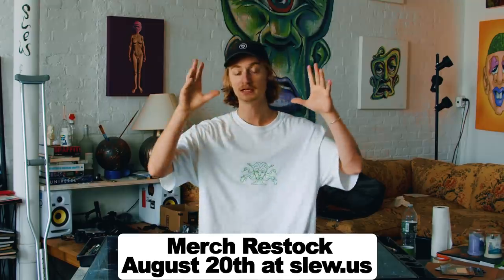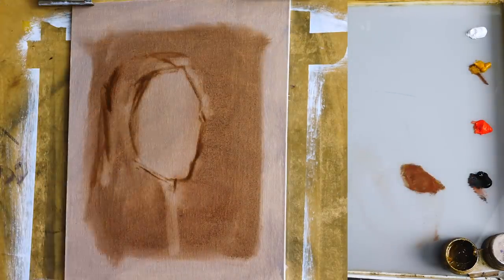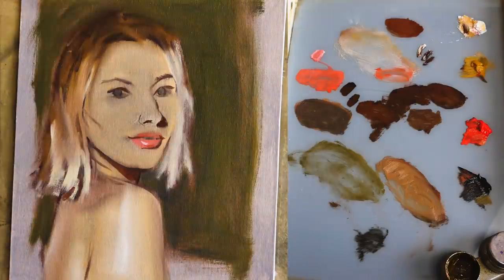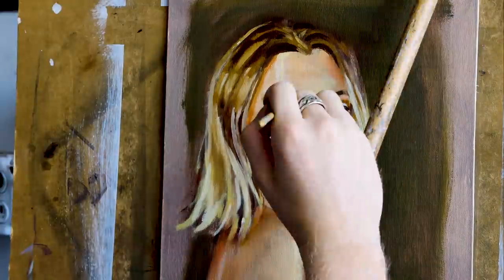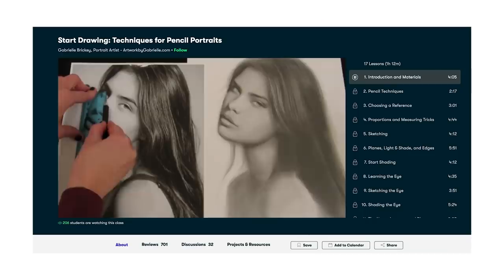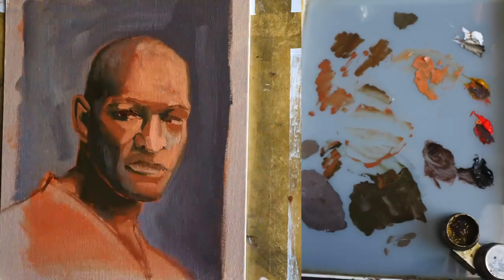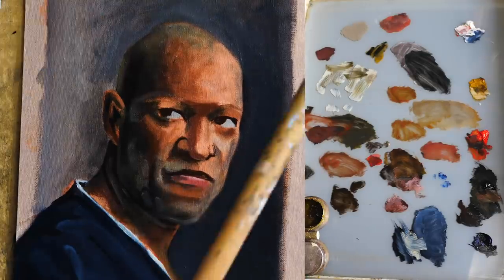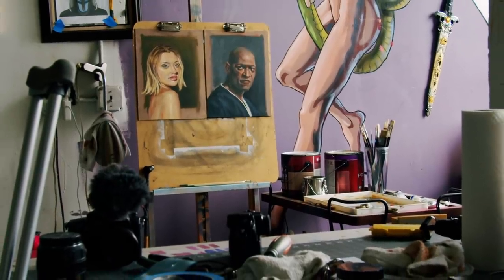How I Get Better at Portrait Painting!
Main Camera: Panasonic GH5
Main Lens: Sigma 18 - 35mm f/1.8
Wide Lens: Sigma 10 - 20mm f/3.5
Mic: Rhode Mic